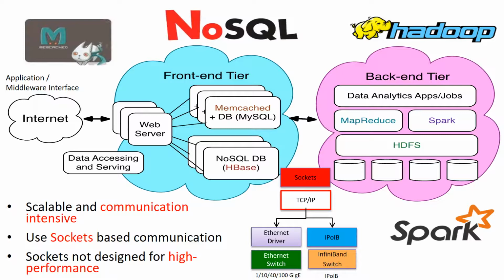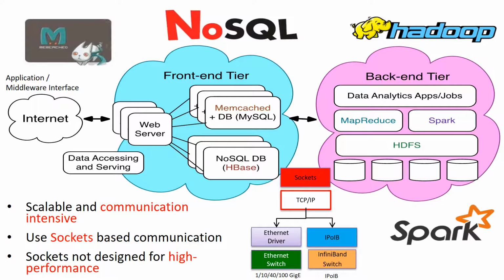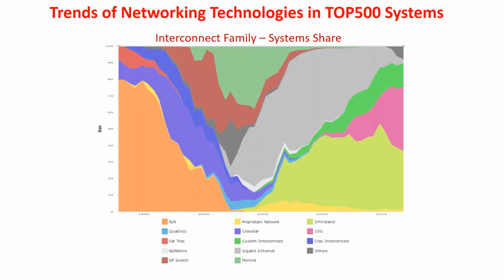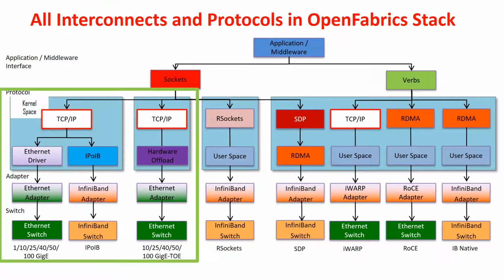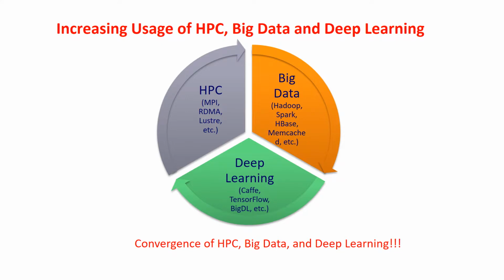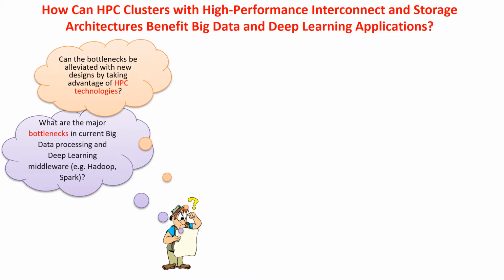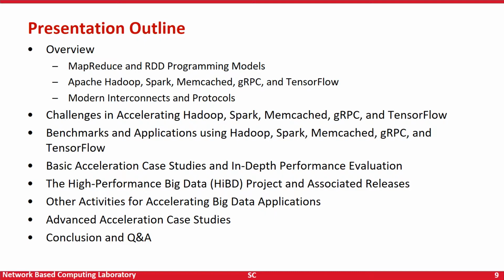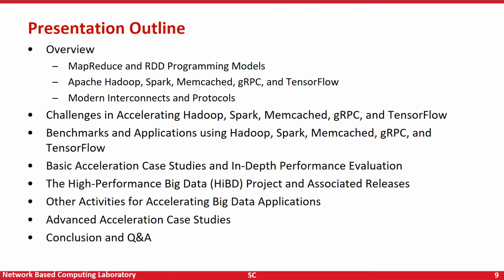SC'17 Big Data Meets HPC Introduction